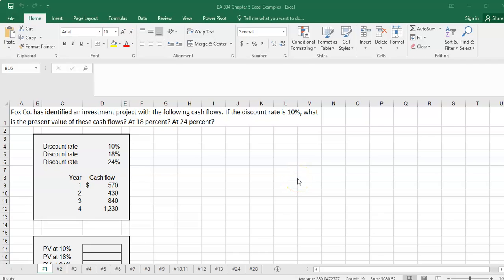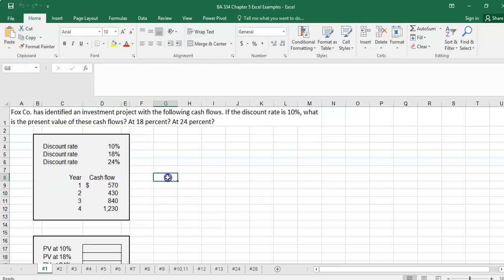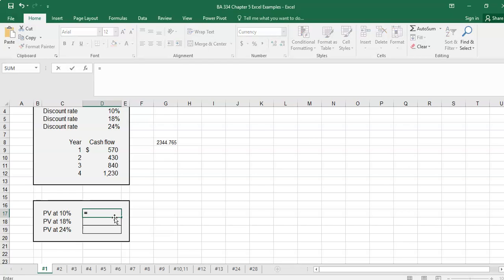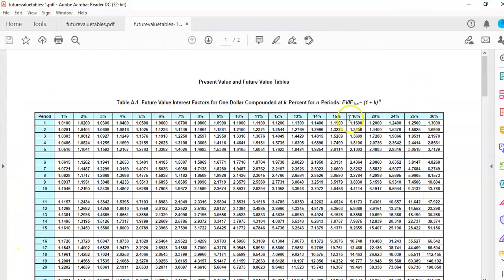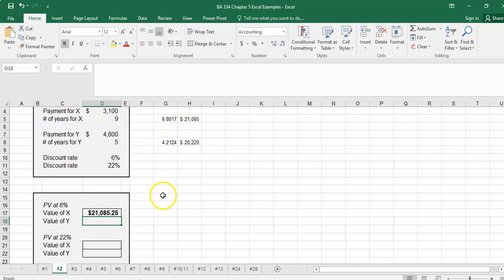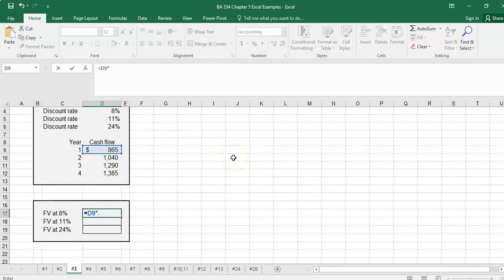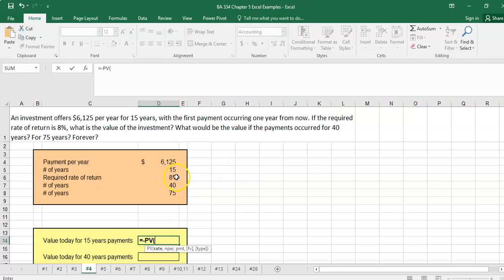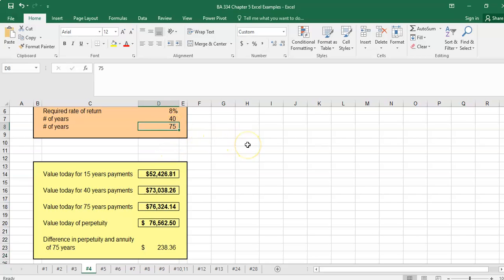BA 334 Chapter 5 Examples Video 1